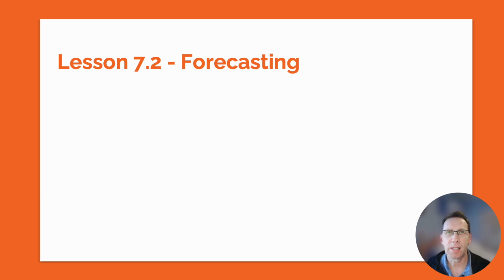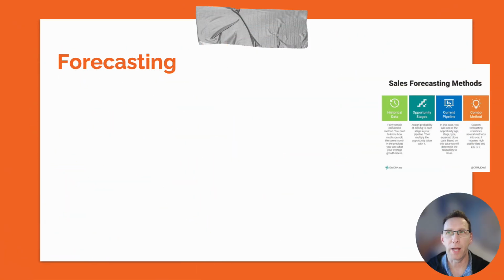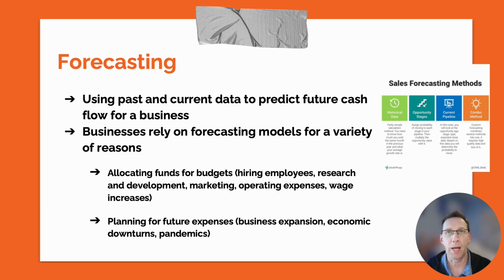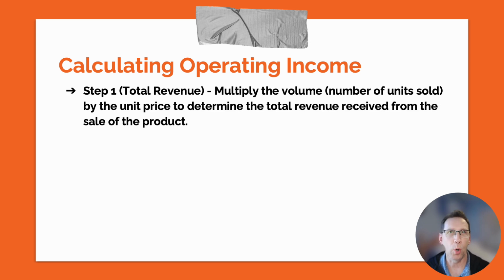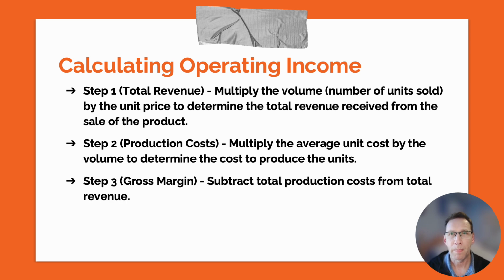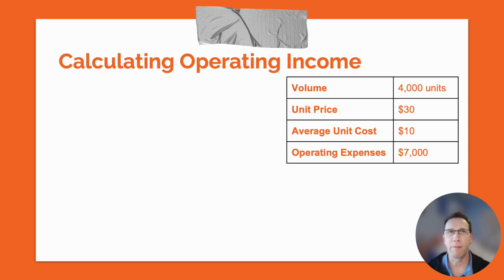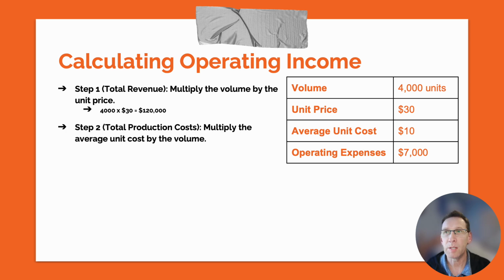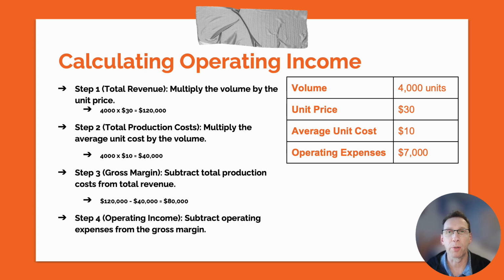Lesson 7-2: Forecasting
Objectives:
Define “forecasting” and explain how businesses may use it to predict future cash flow.
Explain operating income and provide examples of operating expenses.
Calculate operating income for sample companies.

Learn how forecasting helps businesses plan their finances effectively. This lesson breaks down the concept of forecasting, explores its uses, and provides a step-by-step guide to calculating operating income. Follow along with practical examples to understand forecasting methods, operating expenses, and key financial calculations.

0:00 Introduction
0:10 Lesson overview and objectives
0:39 Understanding forecasting and its uses
1:10 Budget allocation and expense planning
1:24 Types of forecasting methods
1:26 Calculating operating income steps
2:04 Revenue and production cost breakdown
2:15 Gross margin calculation
2:30 Operating income example explained
3:48 Lesson recap and key takeaways